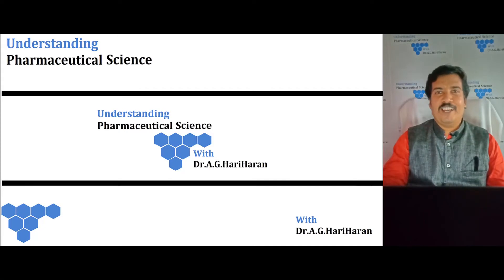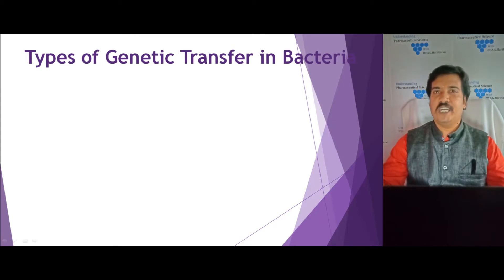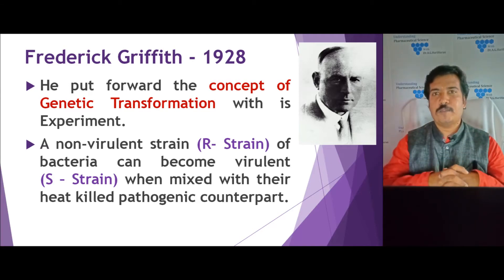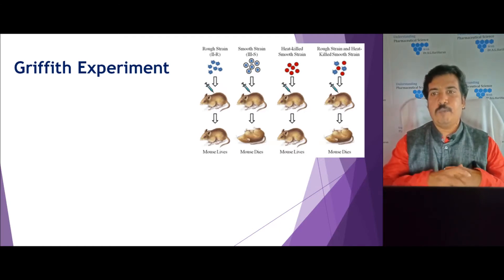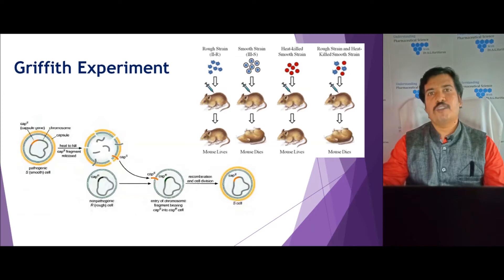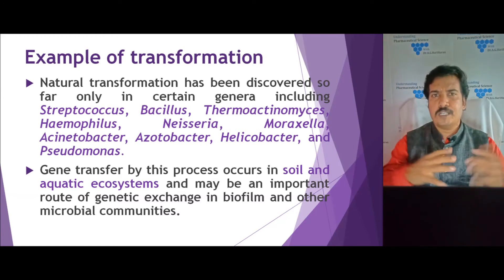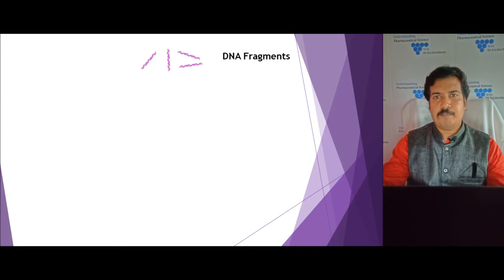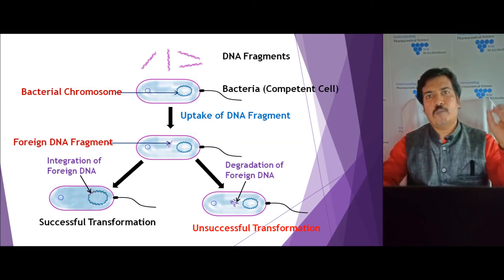Bacterial Transformation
This Lecture describes the Bacterial Transformation in very simple manner.
It includes
Bacterial Genetics
Types of Genetic Transfer in Bacteria
Griffith Experiment
Natural transformation
Example of transformation
Process of Transformation
Mechanism of transformation
DNA uptake – Gram Negative Bacteria
DNA uptake Gram Positive Bacteria